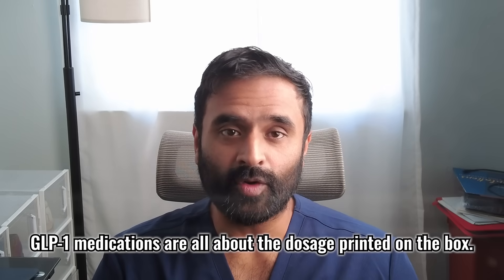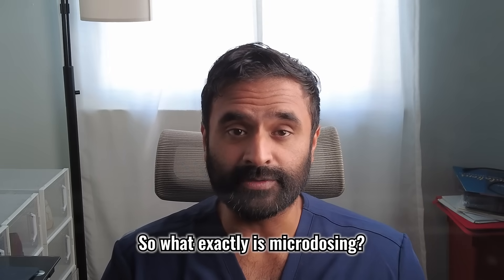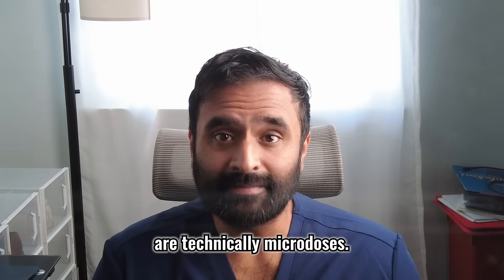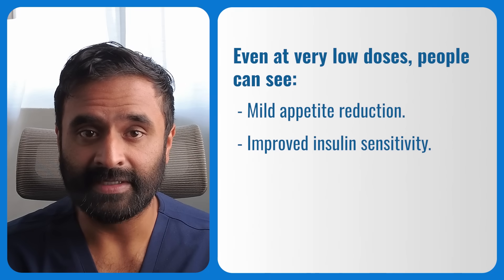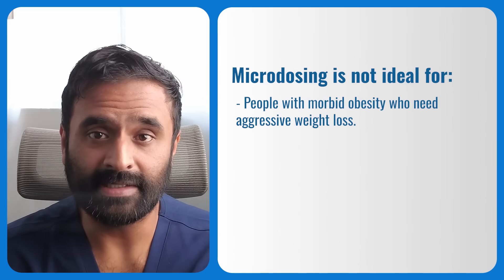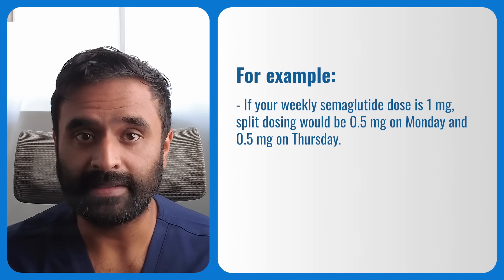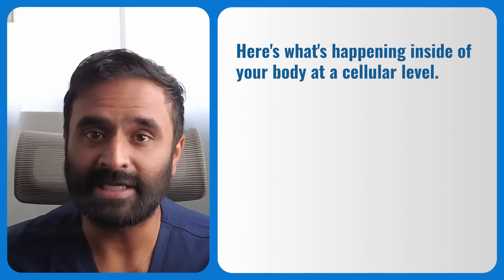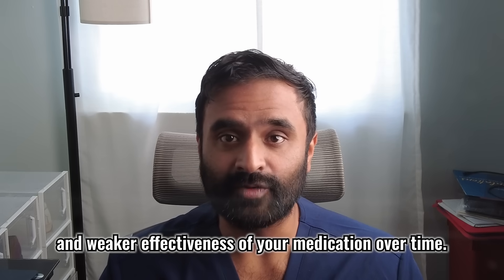Lower Doses, Better Results? The Truth About Microdosing GLP-1s for Weightloss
Are you dosing your GLP-1 medication the wrong way?
In today’s video, Dr. Kevin Joseph breaks down microdosing vs split dosing and explains why microdosing may be the smartest, safest, and most effective approach for many people on semaglutide (Ozempic/Wegovy) and tirzepatide (Mounjaro/Zepbound).

We’ll talk about:
✔️ What microdosing actually is
✔️ Why split dosing can lead to receptor saturation, desensitization, and decreased effectiveness
✔️ How high doses overstimulate GLP-1 receptors
✔️ Why lower doses often produce better long-term results
✔️ The science behind appetite signaling, receptor recycling, and metabolic stability

Whether you’re struggling with side effects, stalled progress, nausea, dosing confusion, or you feel like your GLP-1 “stopped working,” this video will completely change how you think about dosing strategies.

Supplements I personally use:
Mag 07 for constipation
Insulin syringes
Pre-workout/Morning Caffeine boost